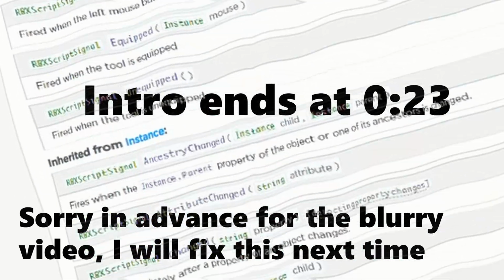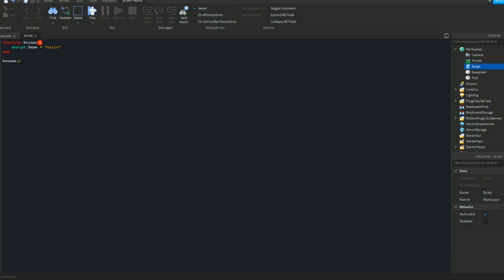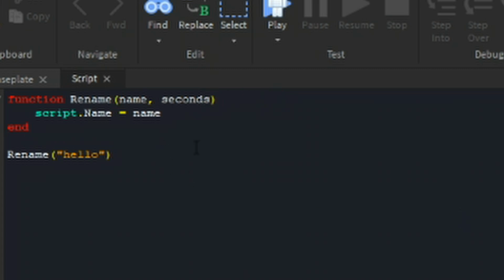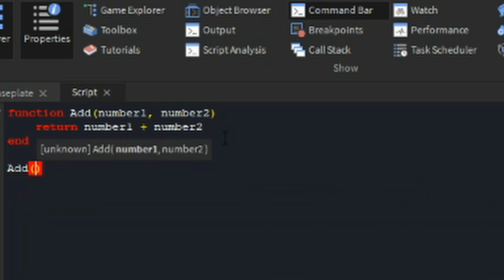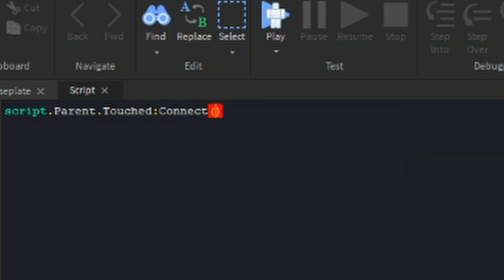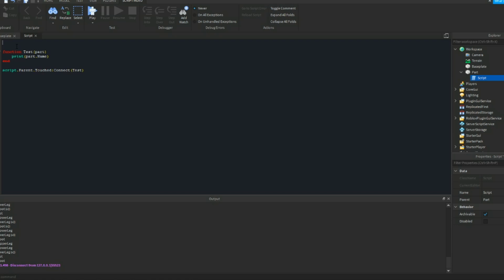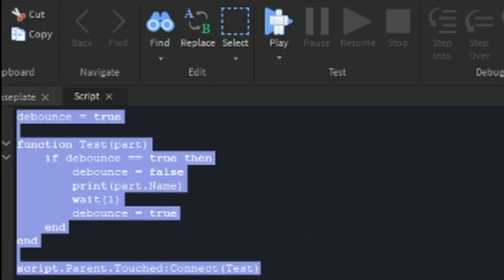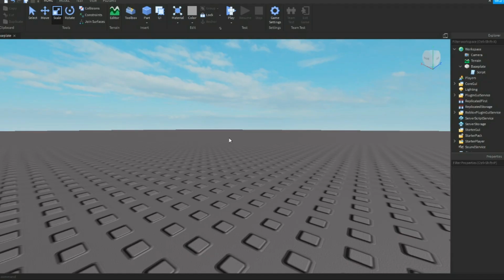Roblox Scripting Tutorial - Functions and Events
In this video, I attempt to explain how events and functions can be used in Roblox to make things happen when other things happen.